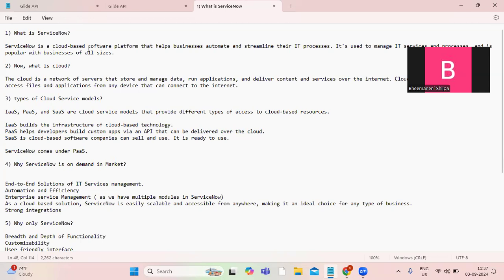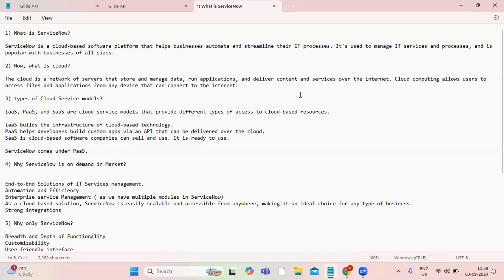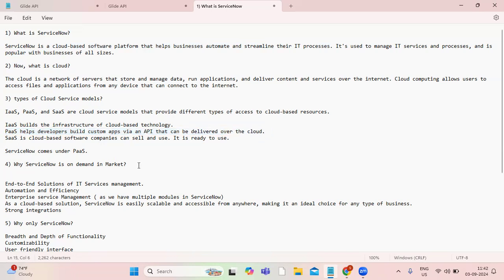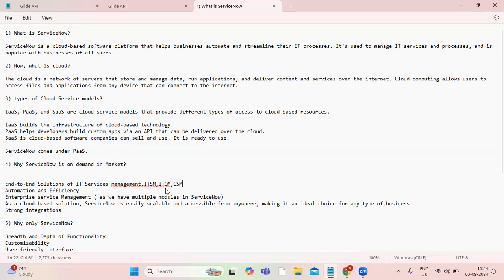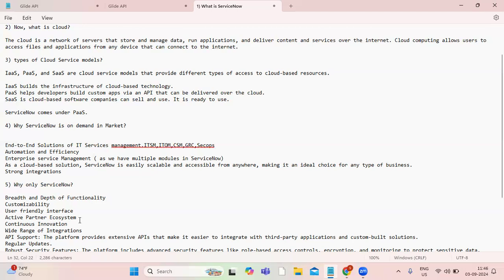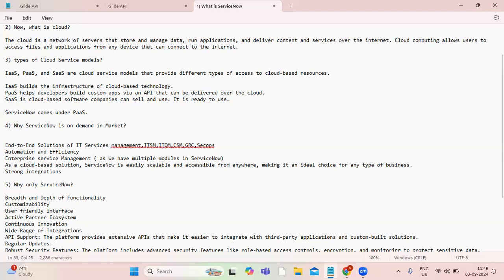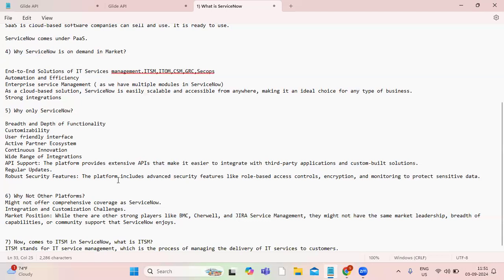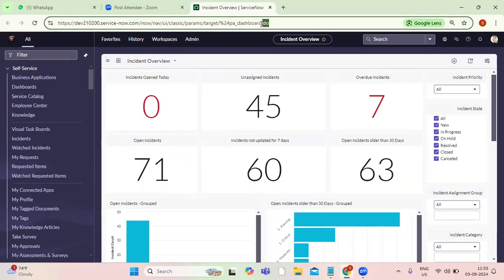Demo Class for ServiceNow | Why ServiceNow | Benfits of ServiceNow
In this video, I have explained, what is ServiceNow, why do we need ServiceNow tool, why only serviceNow and demand of ServiceNow.